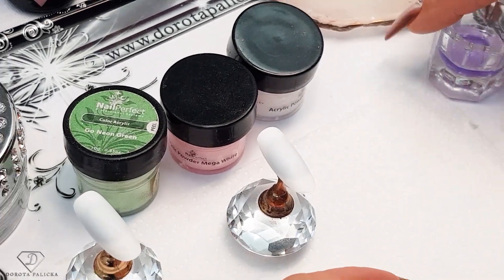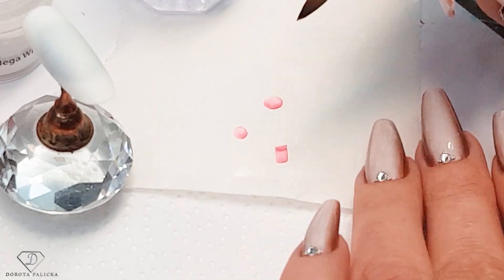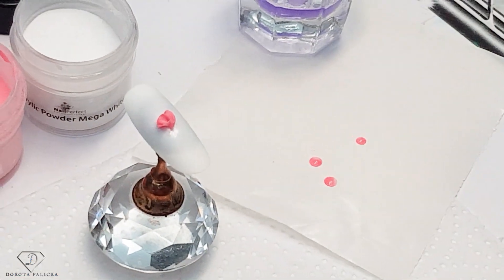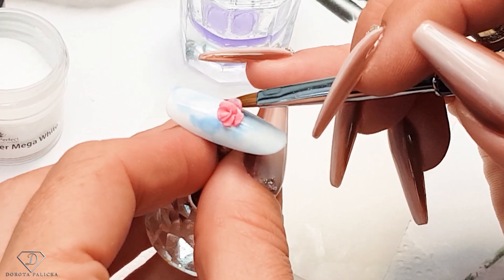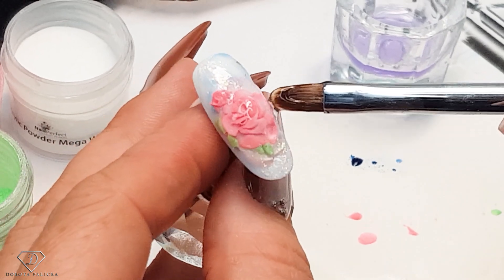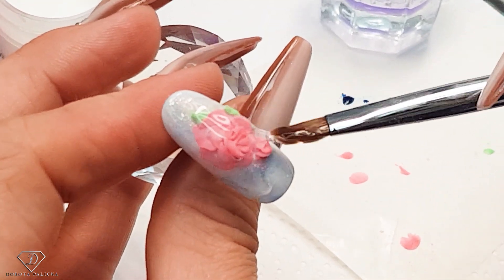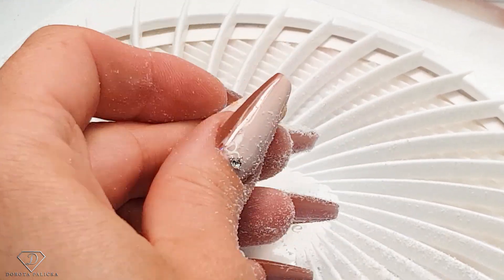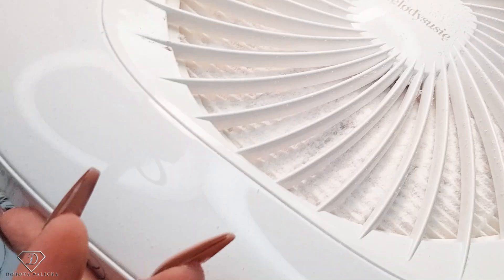3D frozen rose nail art. Encapsulated in gel 3D rose. 🌹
Hi in this nail tutorial I will show you how to do beautiful 3D Roses encapsulated in gel.